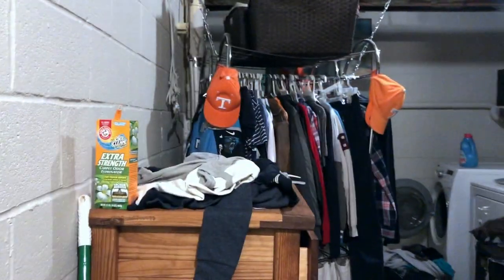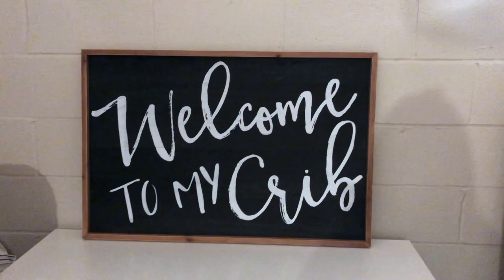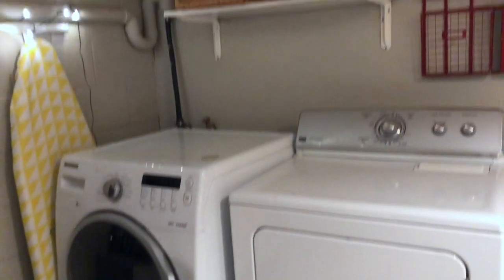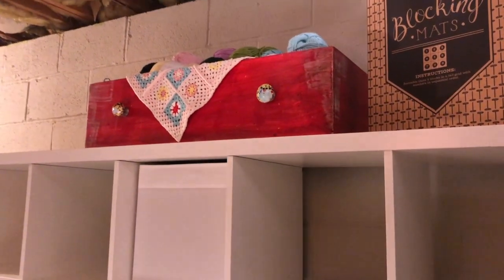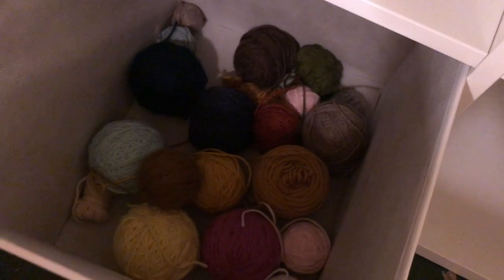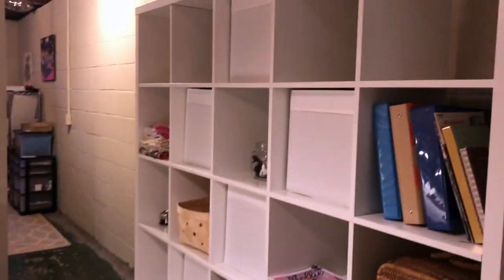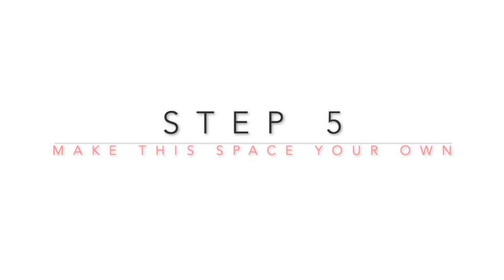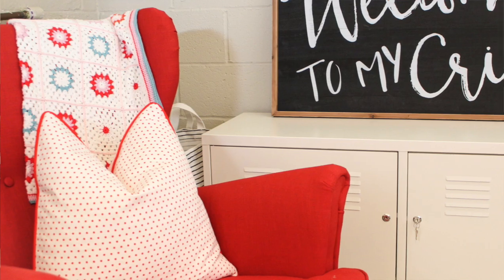Craft Room Makeover Tour - Before and After | From Disaster to Delightful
A craft room makeover can be a daunting process, but with a little planning it can become your dream space. I'm sharing the before, during and after process of my own craft room makeover and I couldn't be happier with how it turned out!

The Craft Room Makeover: Before and After blog post can be found

Links to IKEA furniture pieces:
Kallax Shelf Unit
Billy Bookcase
Strandmon Wing Chair
Jules Desk Chair
Metal Cabinet for Laundry

Here are a few additional videos you may find interesting or helpful:

Knitting Toys 101: Decreases & Norwegian Colorwork